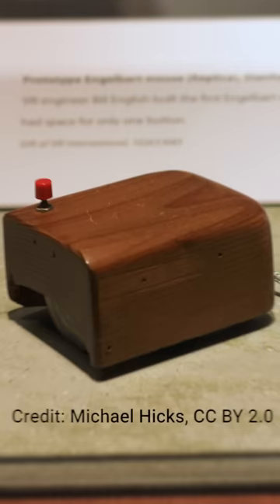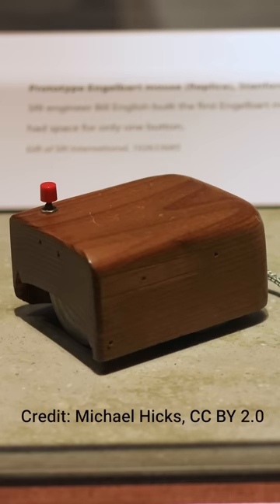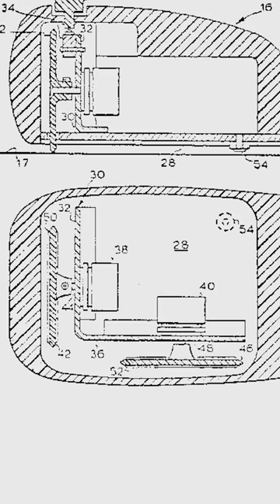The first mouse looked like THIS!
Here's what the first computer mouse looked like!